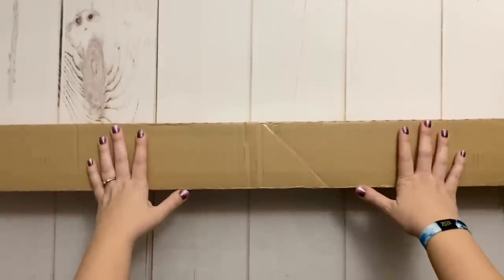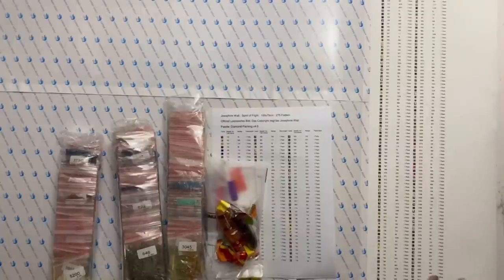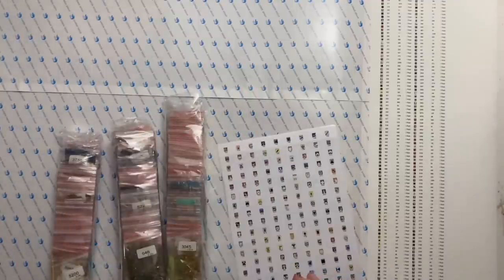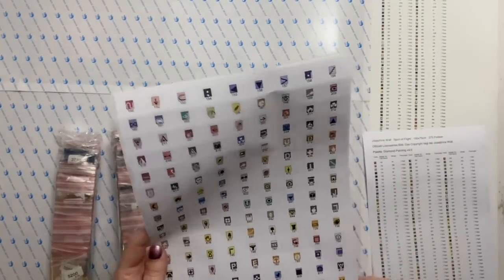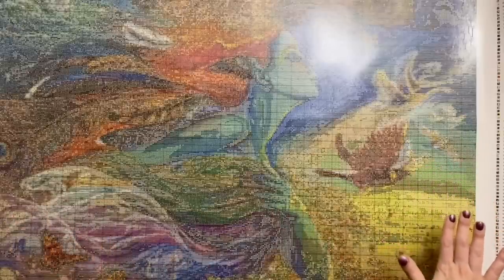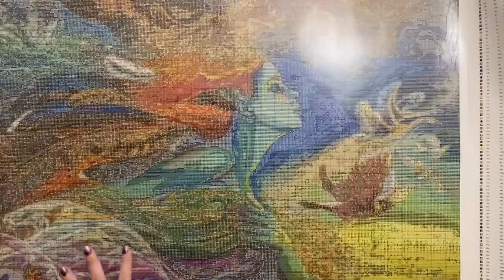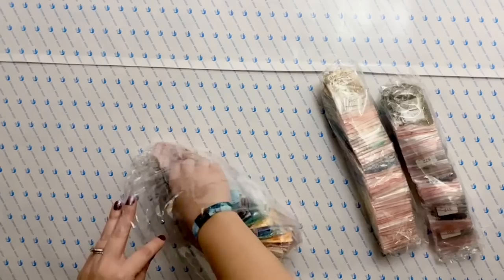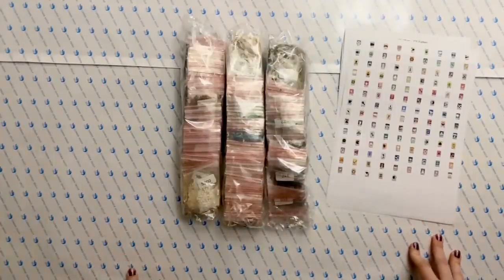Unboxing: 275 colors (!!) “Spirit of Flight” (DP Deutschland) || Tackling a massive project... x2!!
Hello friends!

I can't believe I'm saying this but...I'm doing this again. Yep - one of the massive (100x75cm), color-tastic (275 colors!!) Josephine Wall kits from Diamond Painting Deutschland: this is "Spirit of Flight." And this time? I'm doubling down.

✨ Katie